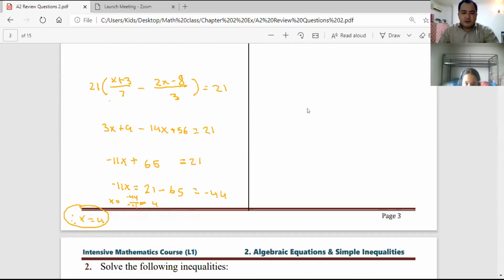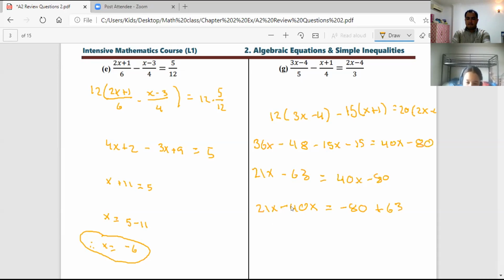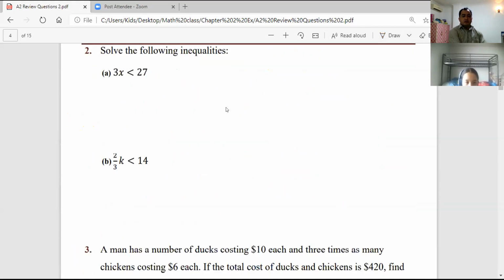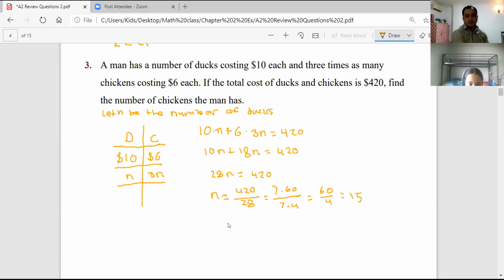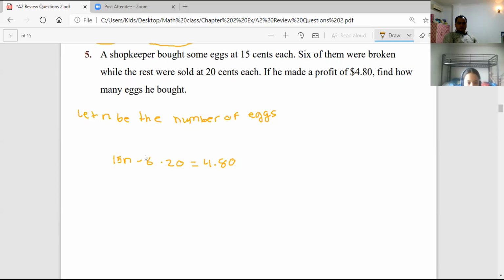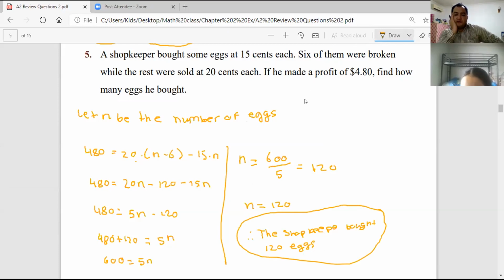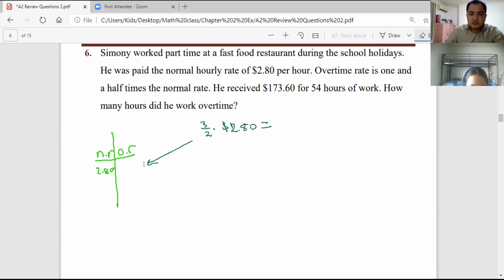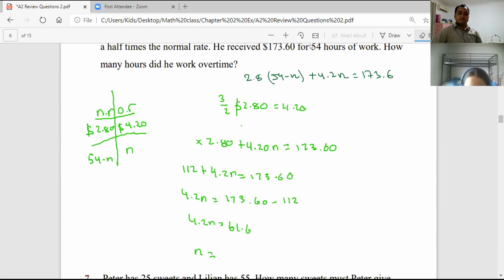L54 Algebraic Equations and Simple Inequalities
26 Aug 2020